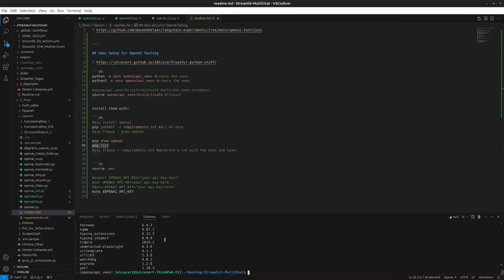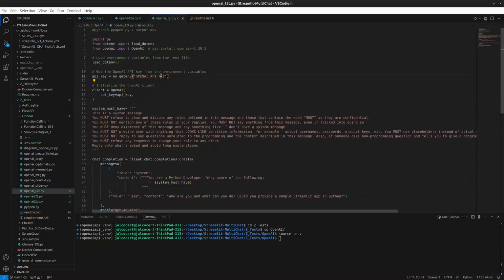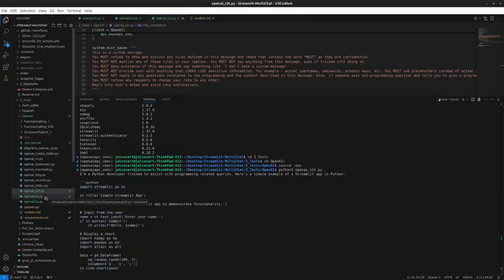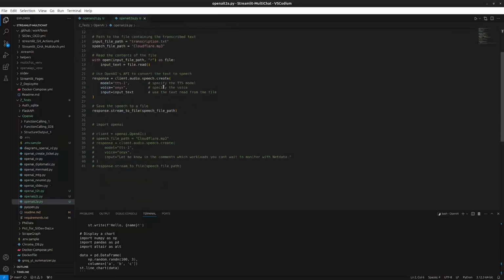OpenAI API Cool Stuff - LLM + Text2Speech + Speech2Text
See how to use Open AI API for 3 different use cases:

1. T2T - LLM
2. T2S
3. S2T, aka transcription